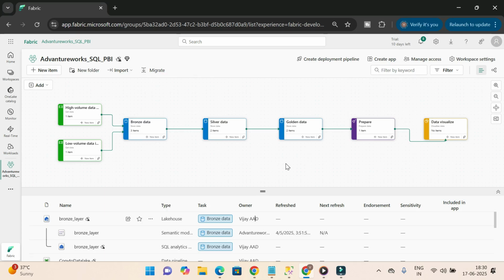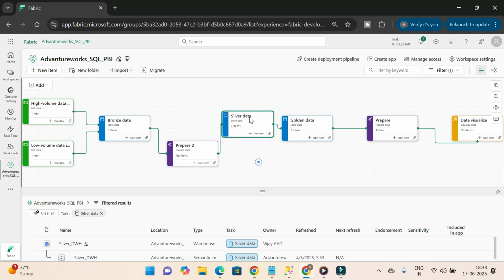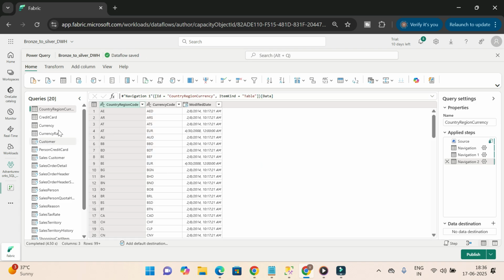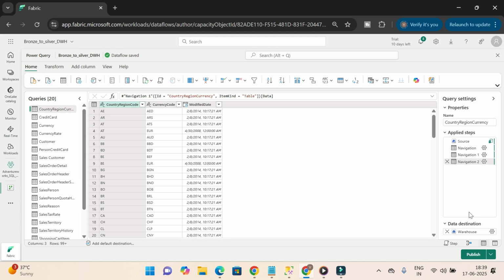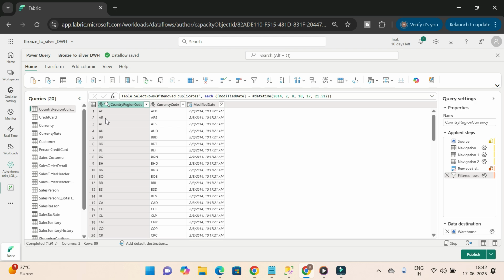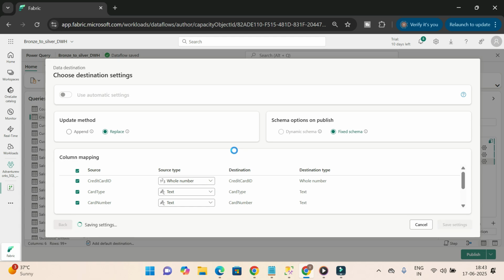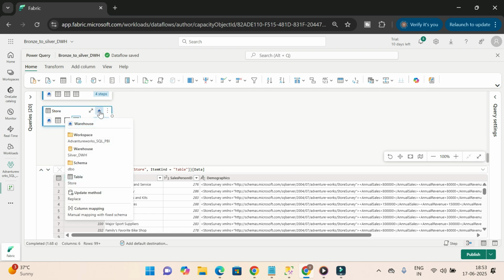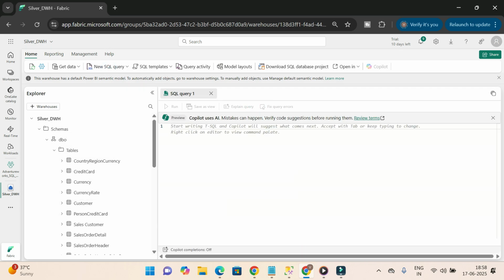[Day 15] Two ways to load data into Silver Layer in Fabric | VTV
In this video: Migrate Bronze Layer to Silver layer in Microsoft Fabric!

In this video, how to load excel file data to bronze lakehouse and connect from SSMS.